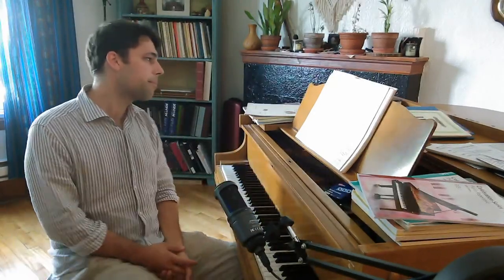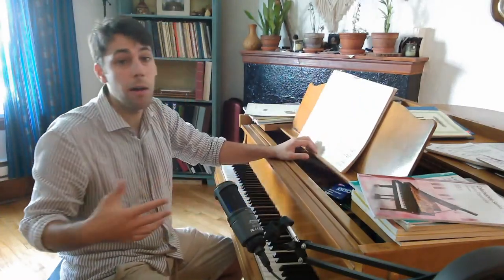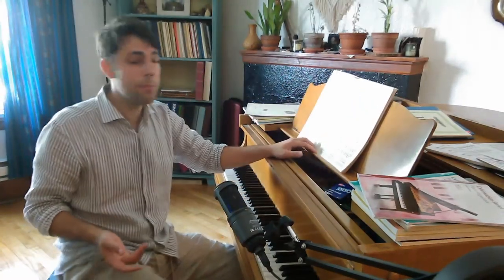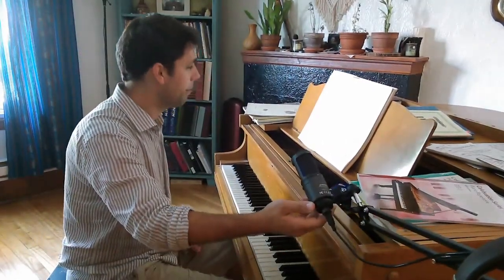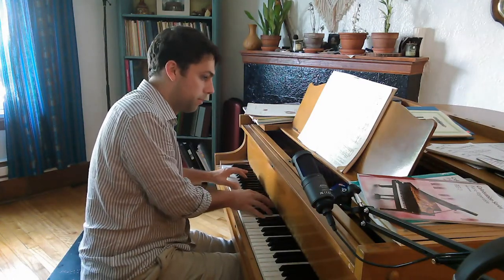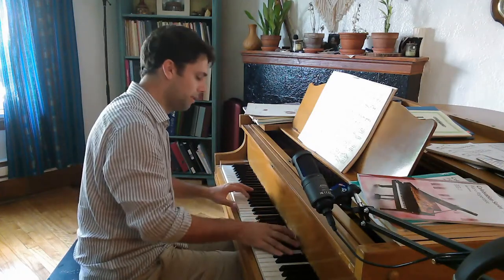Schumann Papillons op. 2, update ASK A PIANIST!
Because who doesn't love musicians who go live on YT?
In this video I am presenting a wonderful composition by R. Schumann, Papillons op. 2 which translates in English: Butterflies.